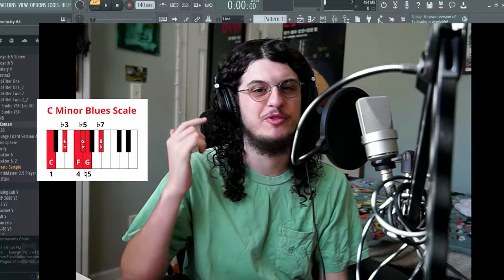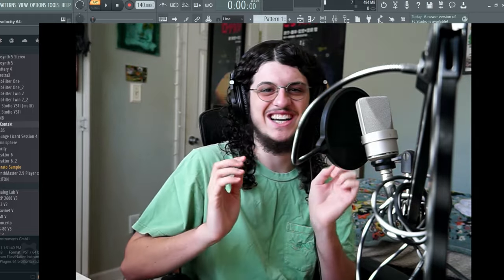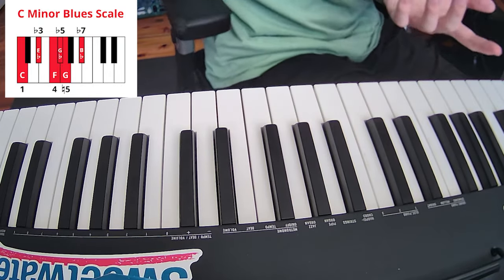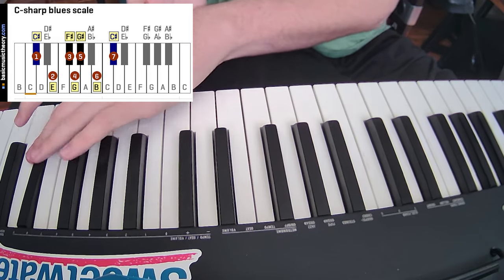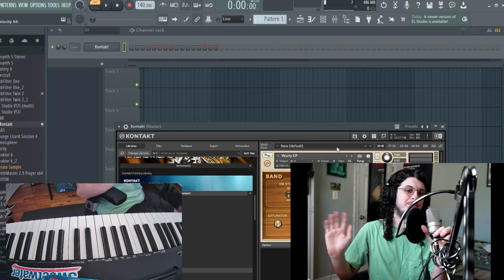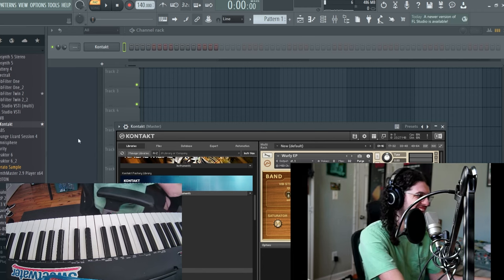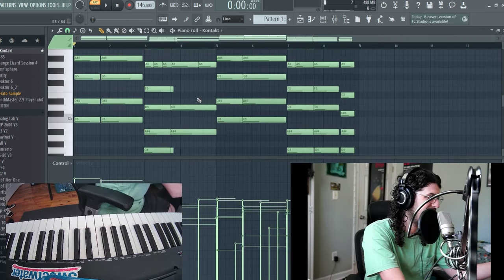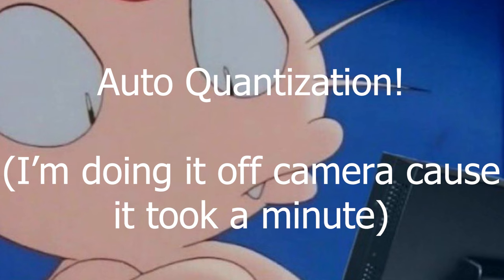How To Make Jazzy Melodies (Blues Scale)